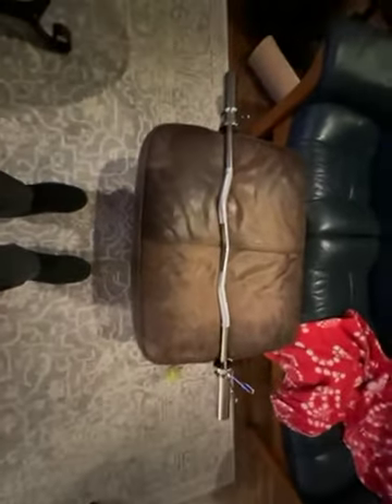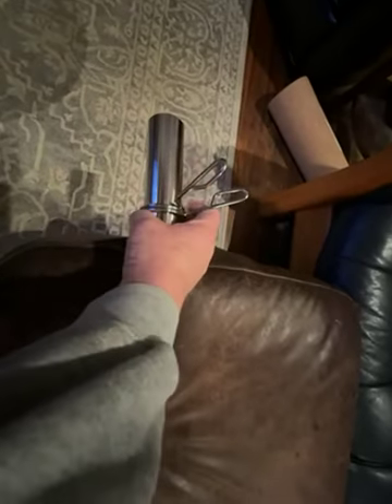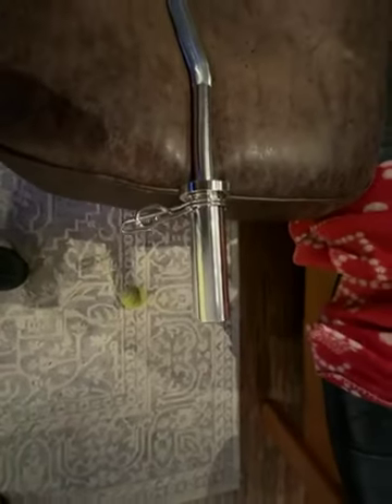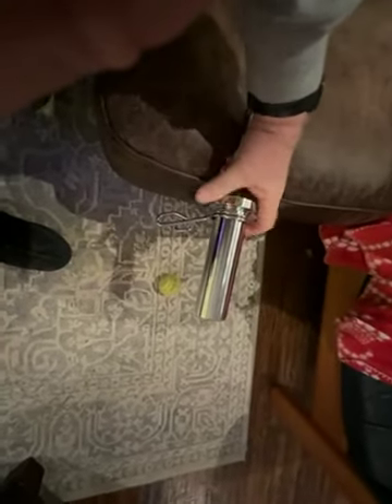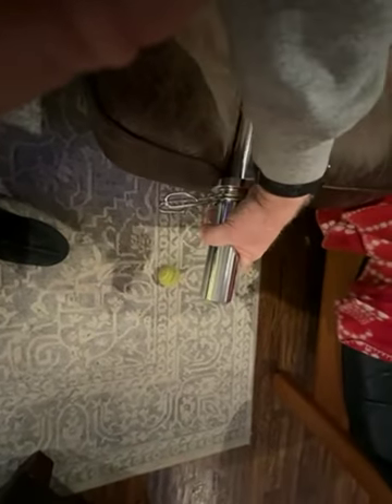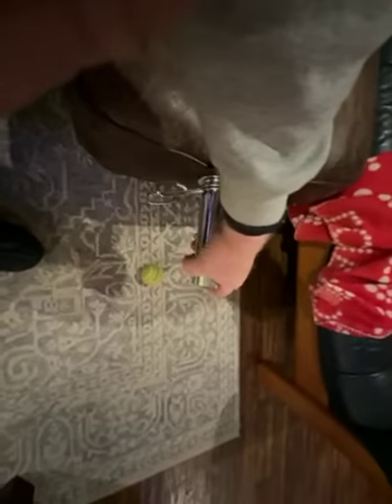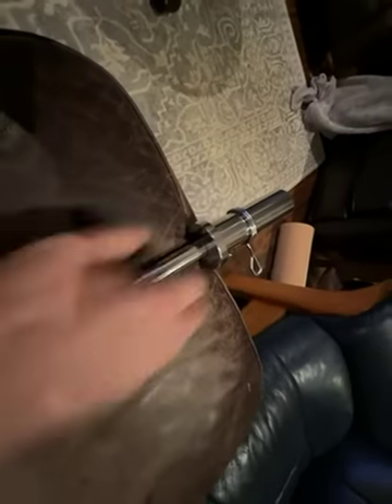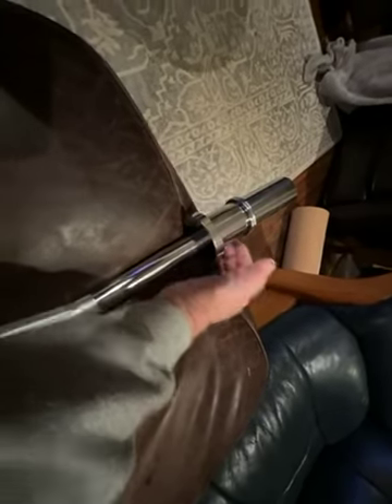Holleyweb Olympic Barbell Curl Weight Bar Review, Good quality, short Olympic curl bar